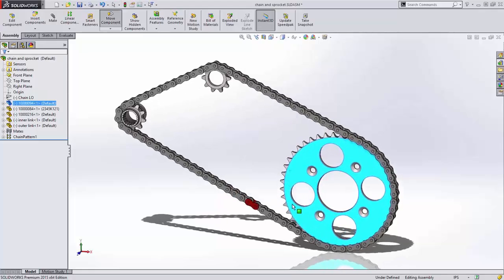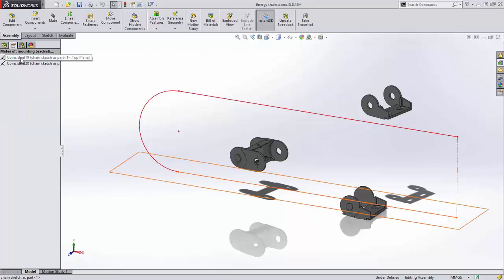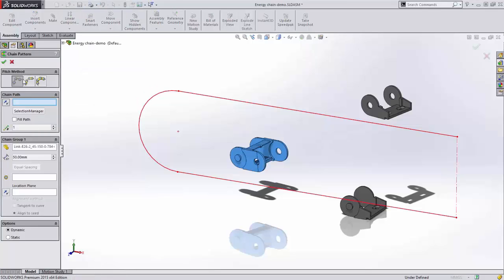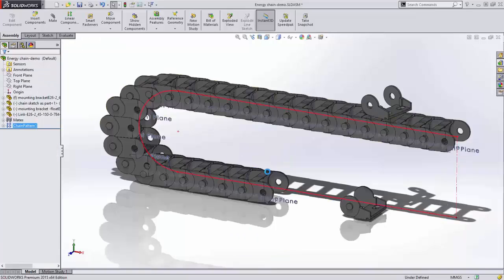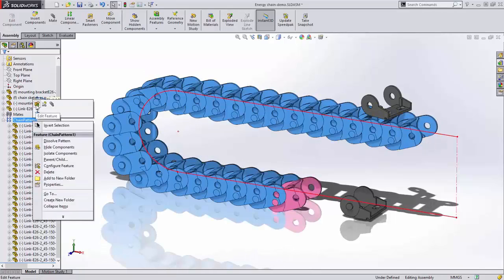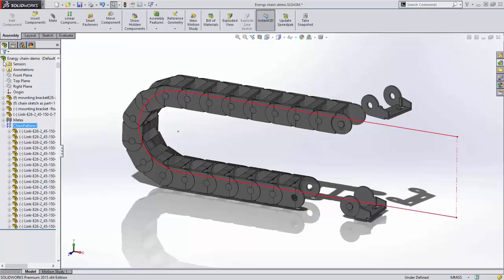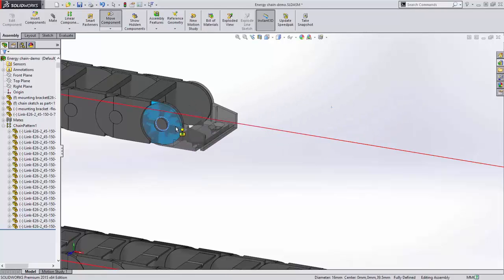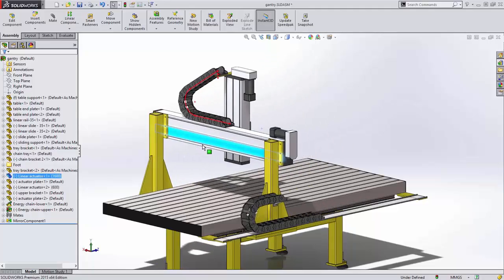Tutorial SolidWorks 2015 | Chain and sprocket assembly